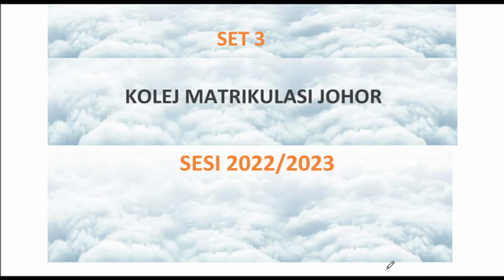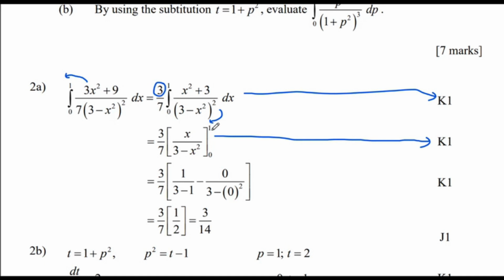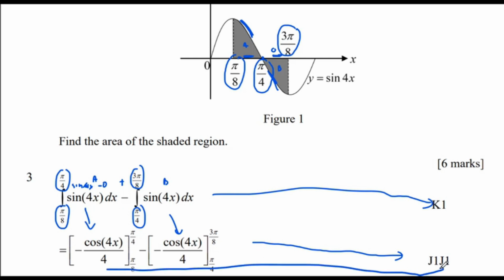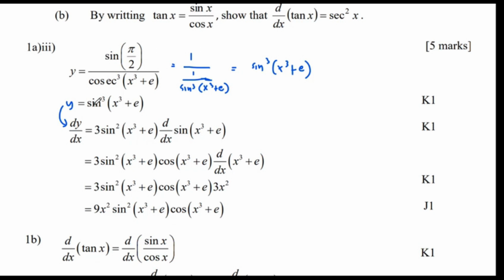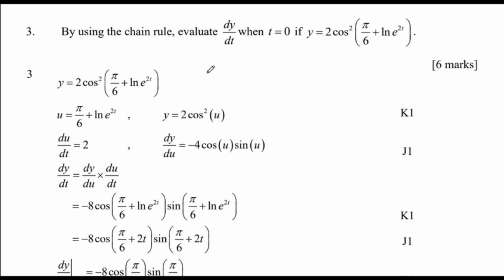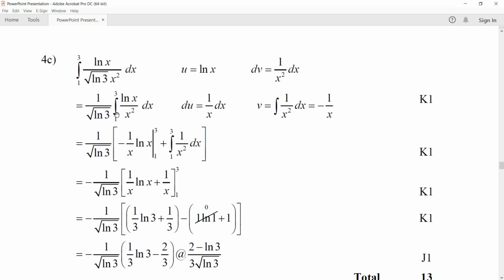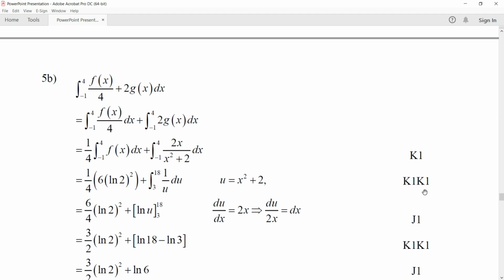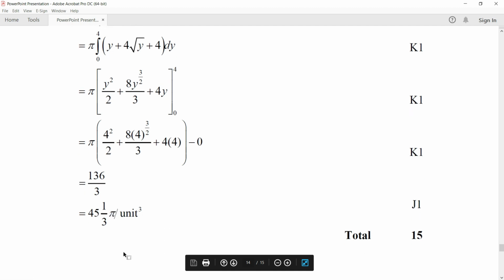WOW Programme DM025 Set 3